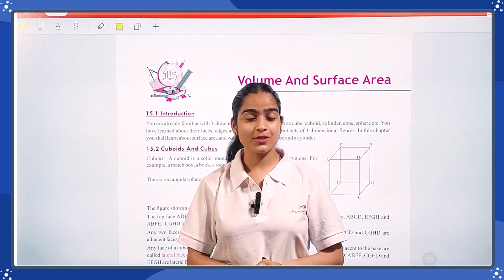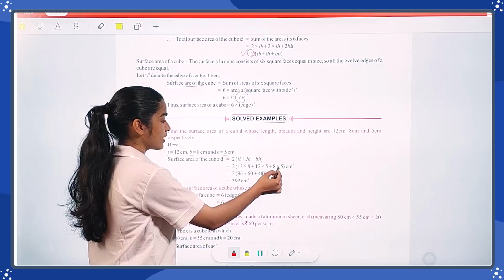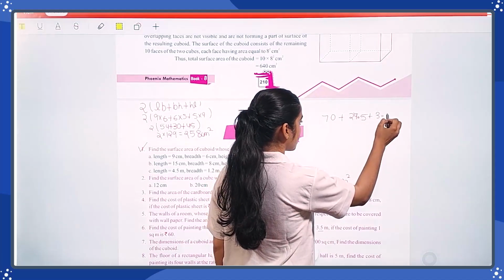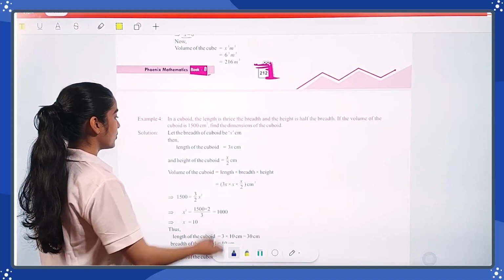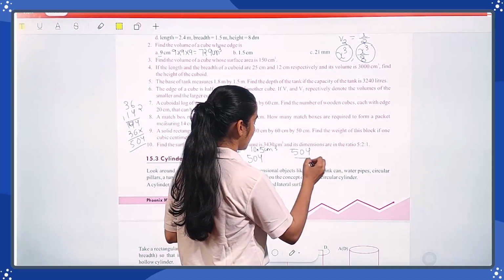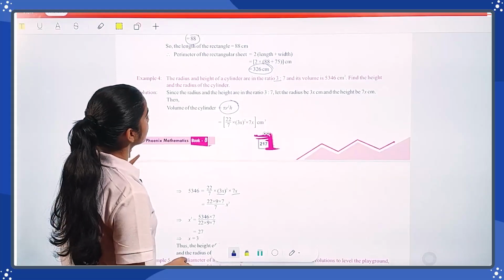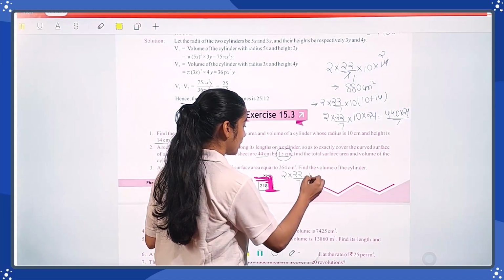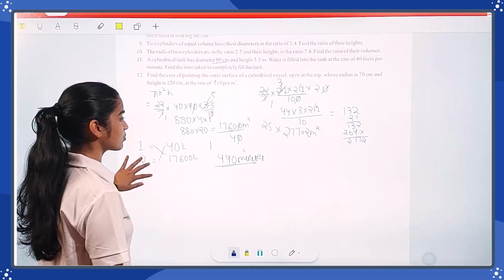MATHS BOOK 8 CHAPTER 15